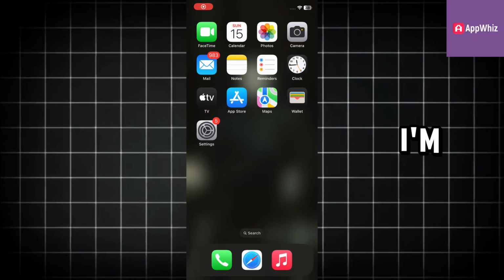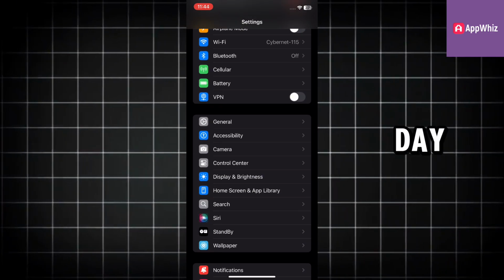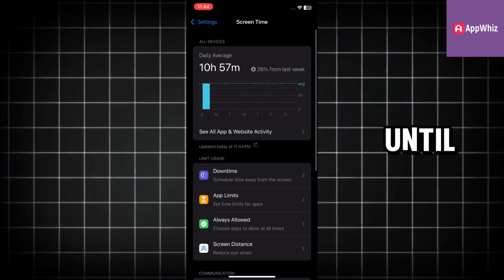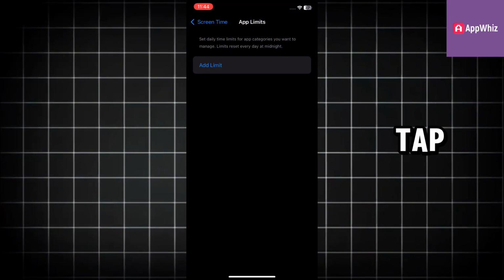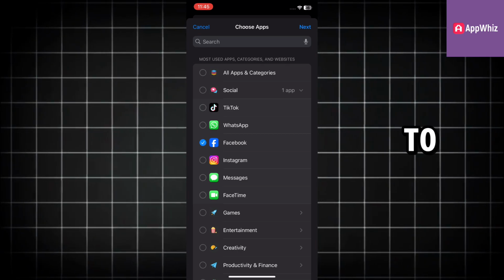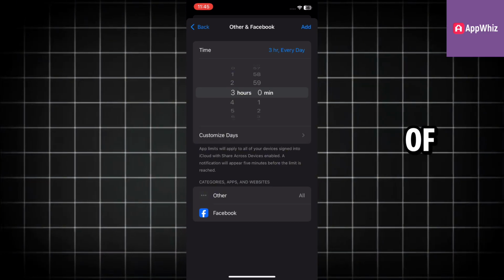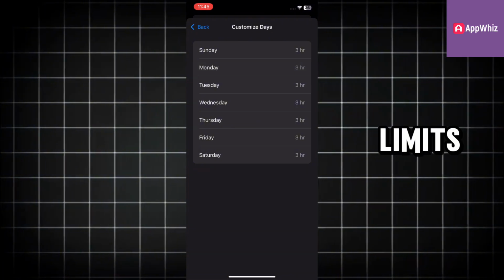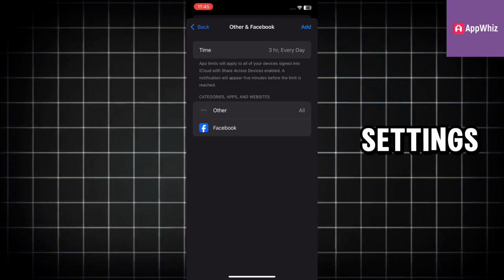How to Set App Limits on iPhone (2026) | Control Screen Time Easily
Want to limit app usage on your iPhone and take control of your daily screen time? In this step-by-step tutorial, I’ll show you exactly how to set app limits using Screen Time on iPhone.

Whether you’re trying to reduce social media time, control distractions, or manage your child’s iPhone usage, this quick guide will help you set daily time limits for any app in just a few taps.

In this video, you’ll learn:
How to enable Screen Time on iPhone
How to set daily app limits
How to customize app limits for specific days
How to control social media usage like Facebook
How to reduce overall screen time

⏱️ Chapters
00:00 – How to Set App Limits on iPhone
00:08 – Open Screen Time in Settings
00:20 – Tap App Limits & Add Limit
00:38 – Choose App to Restrict (Social Media Example)
00:52 – Set Daily Time Limit & Save

This method works on the latest iOS version and takes less than 2 minutes to set up.